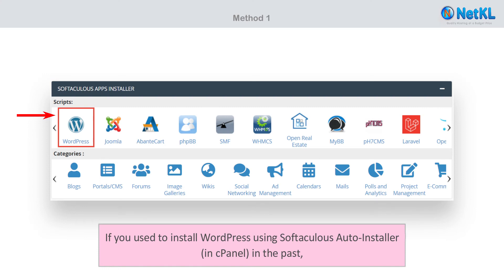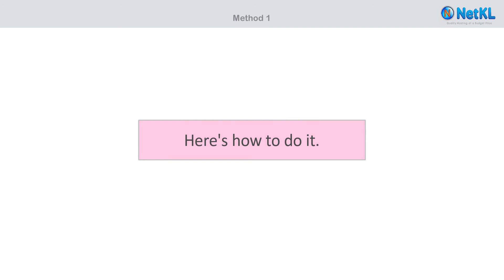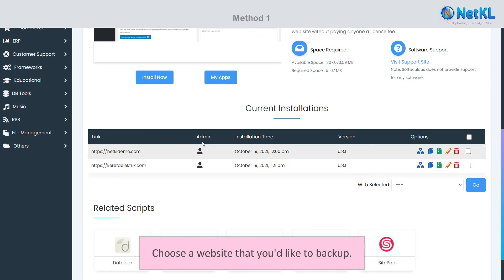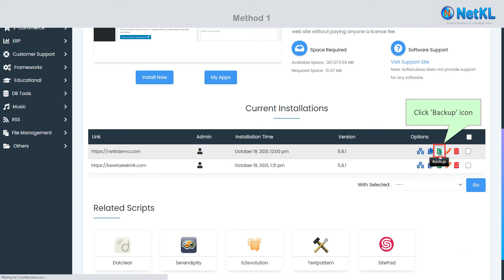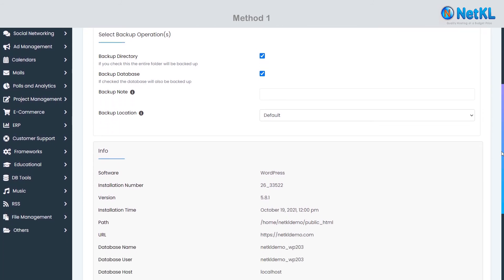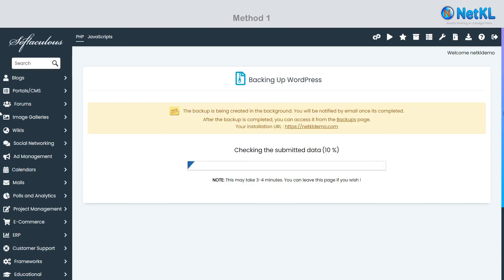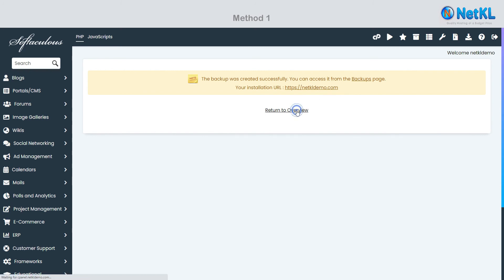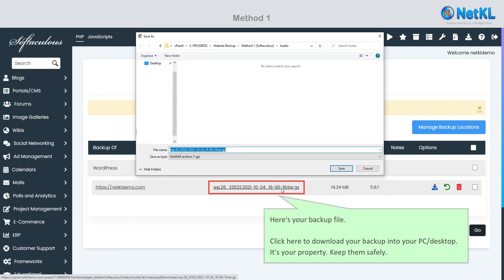How to create backup for your WordPress website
If you used to install WordPress using Softaculous Auto-Installer (in cPanel) in the past, you can create a backup for your website, at anytime you want.

This way, in case you need to restore them later, we can simply restore the backup easily.

Creating backup for your WordPress website is so easy.

Just follow the video tutorial above.